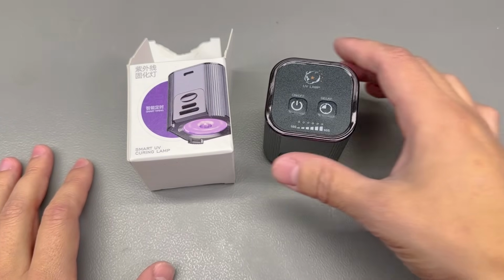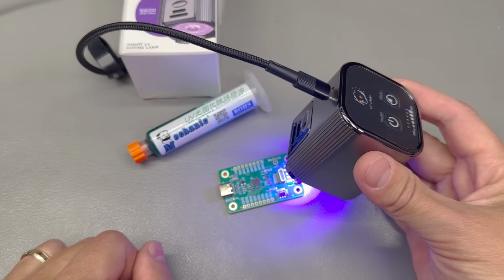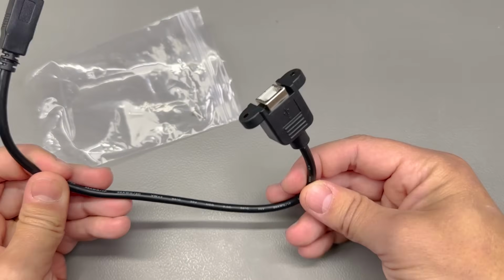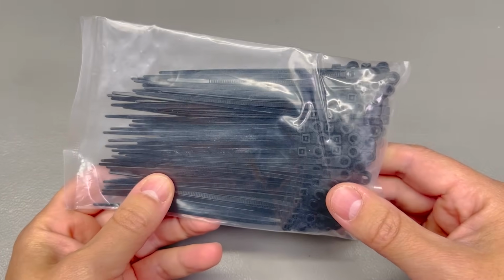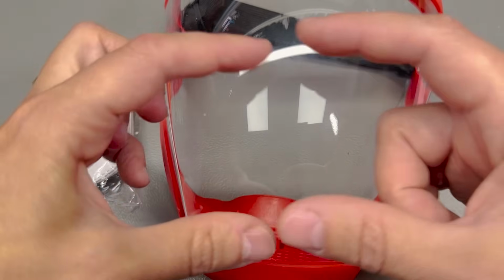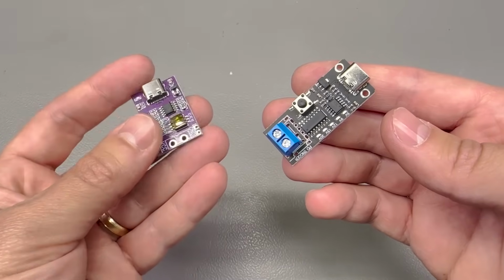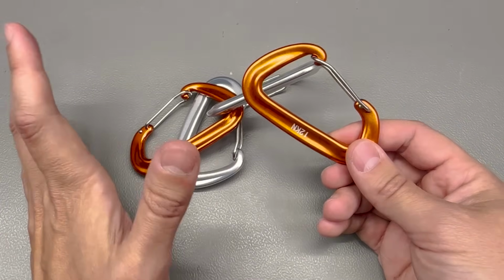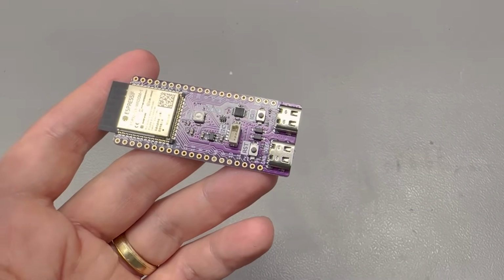InTheMail | Voltlog #461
High quality PCB Services Welcome to a new InTheMail, the series that will touch both your passion for electronics and your bank account at the same time. With the 11.11 festival in full swing, I've got an array of incredible items to share with you.

Discover the Smart UV curing lamp that's a game-changer for PCB repairs. We delve into UV curable solder masks and the practical applications of this fantastic innovation.

We'll also dive into lithium-ion battery solutions, compact cable ties, cable combs for organization, and even face protection masks for your workshop adventures. Check out our 3D printing journey with heated threaded inserts, and explore the world of USB-C chargers with our USB Decoy Modules.

If you're looking for practical, innovative, and cost-effective gadgets, this episode is a must-watch. Your feedback fuels our passion for exploration, so dive into the world of electronics with me today!

00:05→Smart PCB UV Curing Lamp
03:44→Wide Tip Tweezers CS-13
04:18→32AWG UL1571 PVC Wire
05:09→USB Type-B Panel Type Connector
05:58→12V7Ah Battery Enclosure For 18650 Conversion
08:03→Screw Hole Cable Ties
08:31→Wiring Tool Cable Comb
09:26→Protection Full Face Mask
11:05→Heated Threaded Inserts
11:38→140W USB-C PD Trigger Decoy Module
12:46→100W Purple USB-C PD Trigger Decoy Module
12:50→100W Black USB-C PD Trigger Decoy Module
14:35→USB LED Lamp
15:12→12KN Cheap Carabiner For Hammock
15:54→Outdoor Bottle Opener Keychain
16:31→Cord Organizer With Buckle
17:23→Lolin S3 ESP32 Development Board